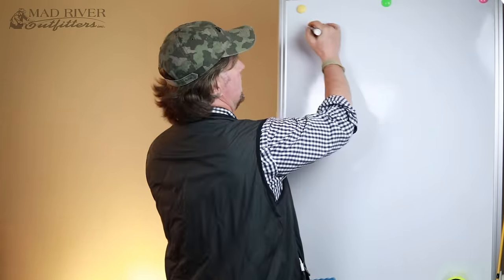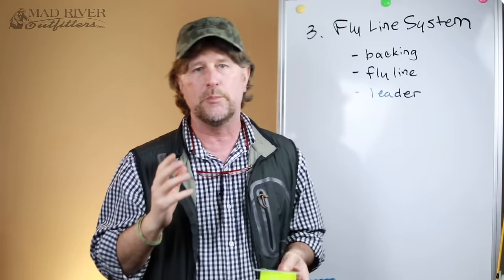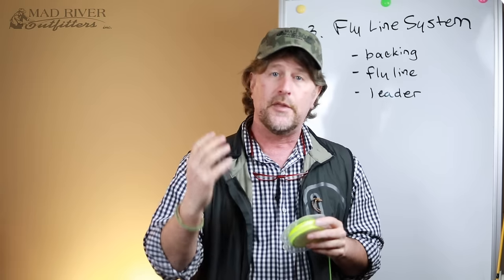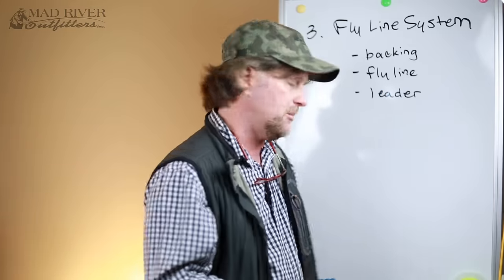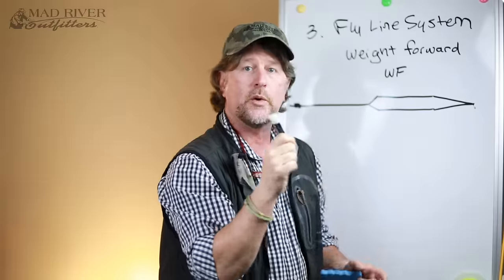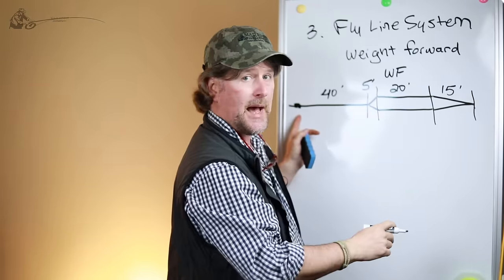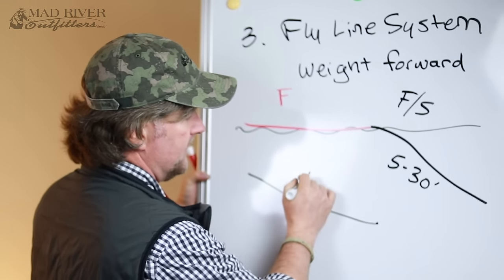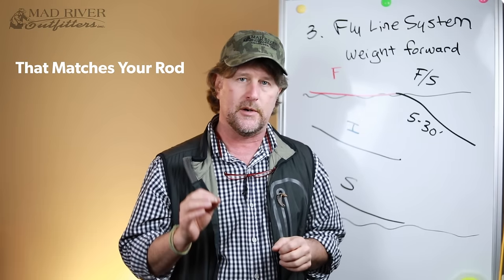The Fly Line System | Getting Started In Fly Fishing - Episode 8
Brian Flechsig at Mad River Outfitters and the Midwest Fly Fishing Schools breaks down the Fly Line System, it's significance and clears up any misconceptions surrounding it. If you have any further questions, let us know, we'd love to help!